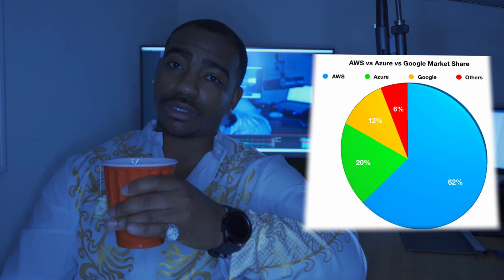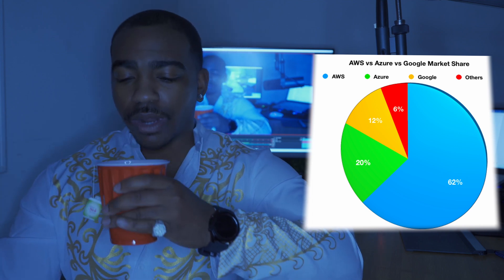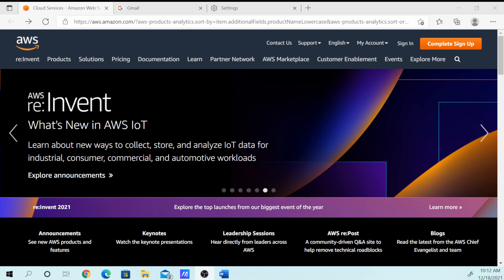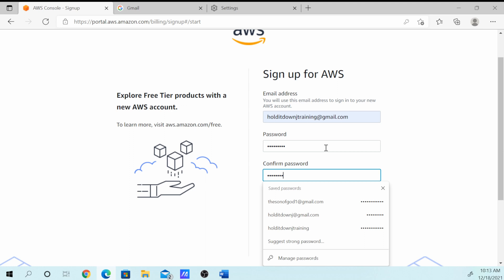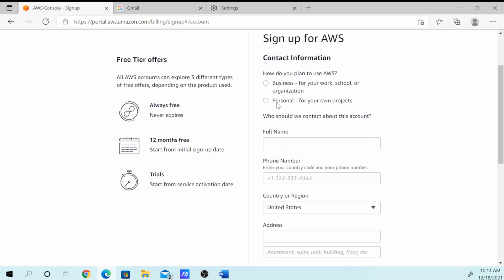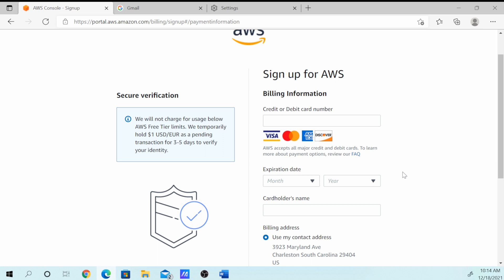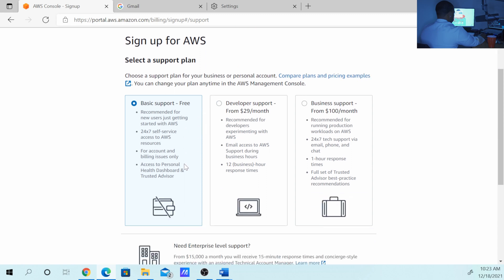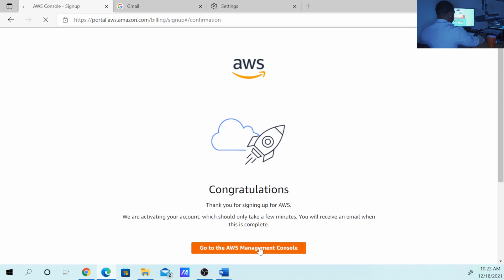AWS for BEGINNERS | PT. 1 SAA C02 (FREE GAME)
Create your free AWS account now!